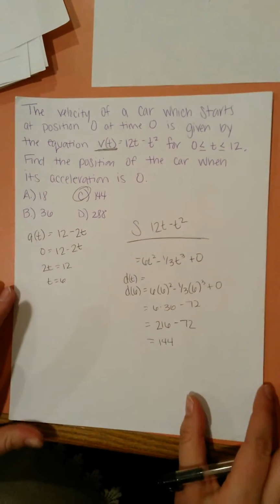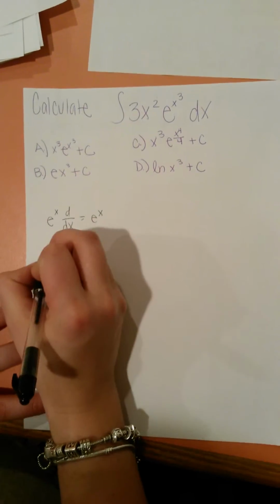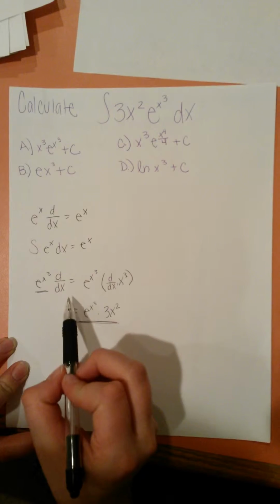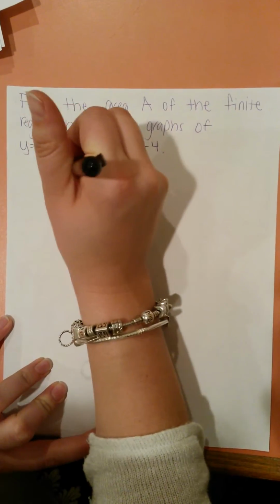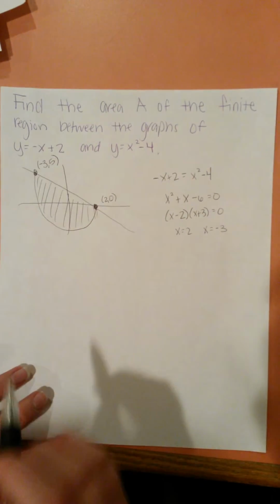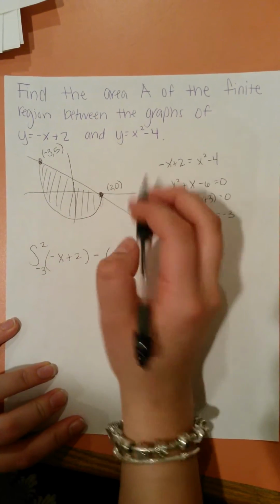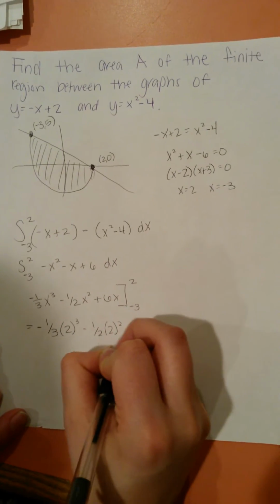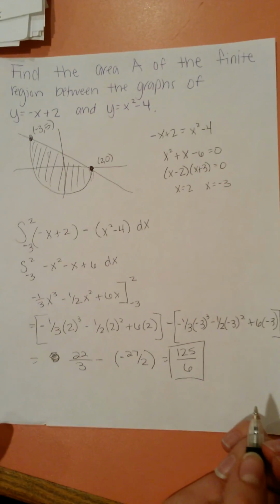Calculus Practice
Description